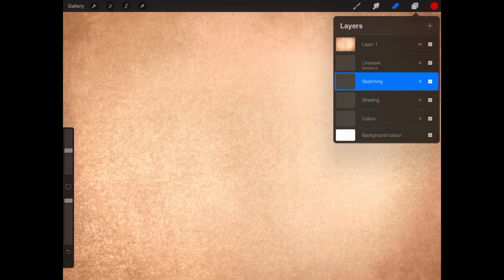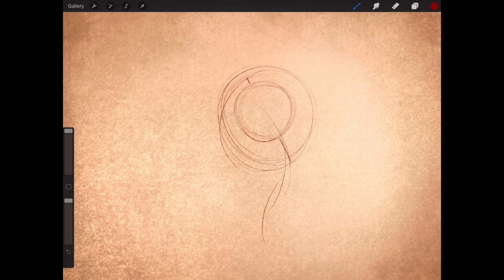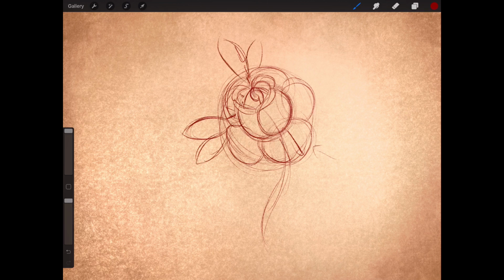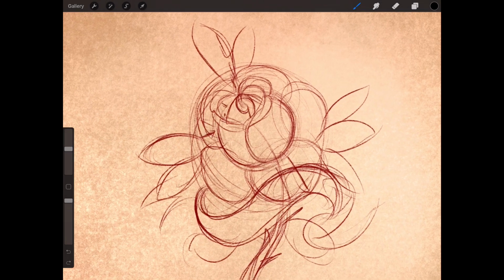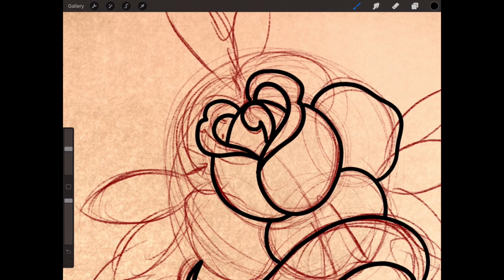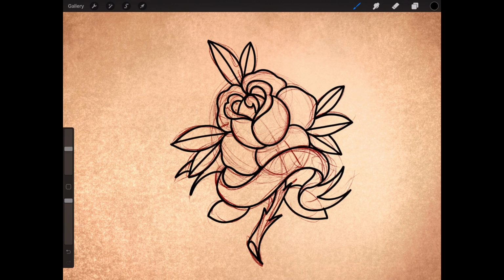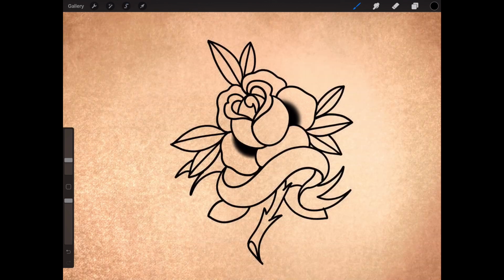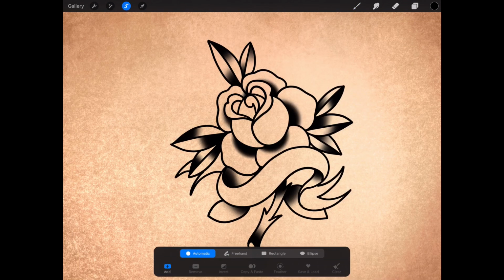How to Draw a Traditional Rose and Banner Tattoo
How to Draw a Traditional Rose and Banner Tattoo, all done in real time. Enjoy!